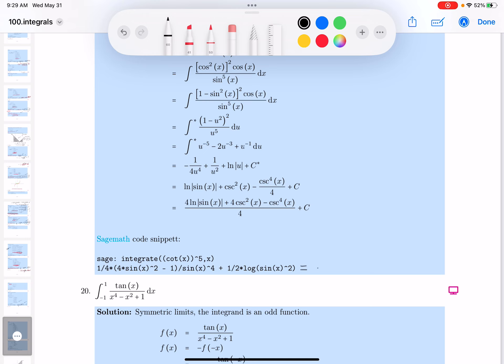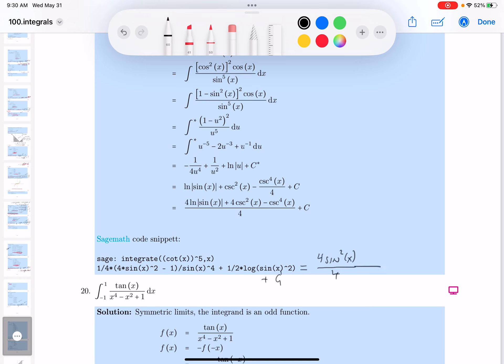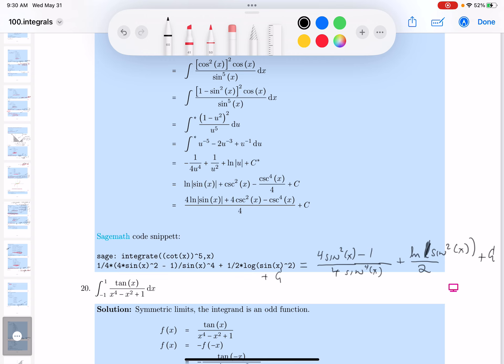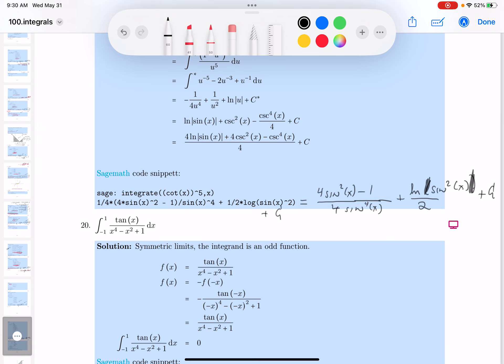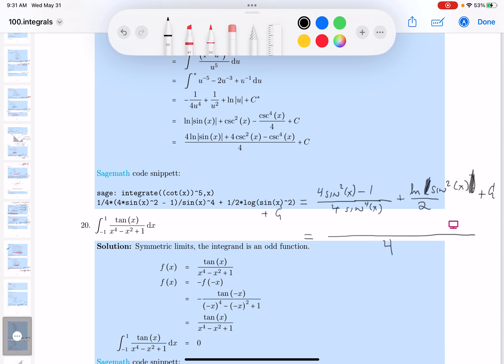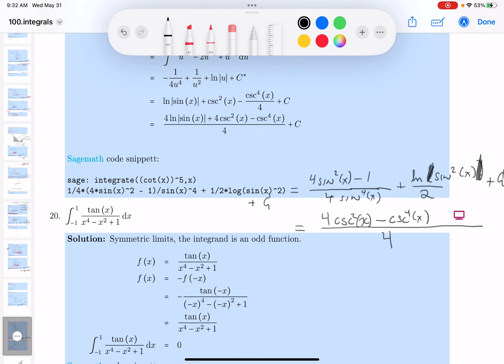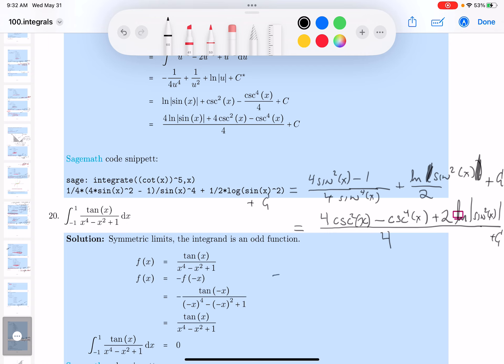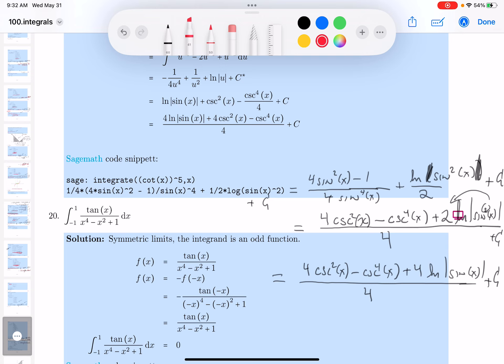mth 122 bprp integrals sage 019